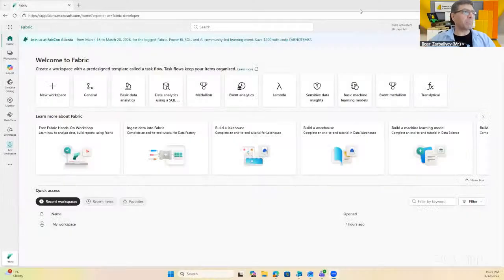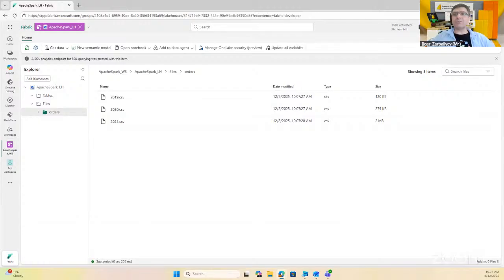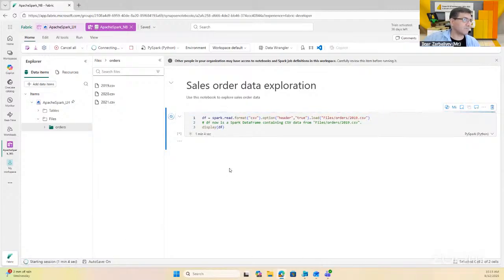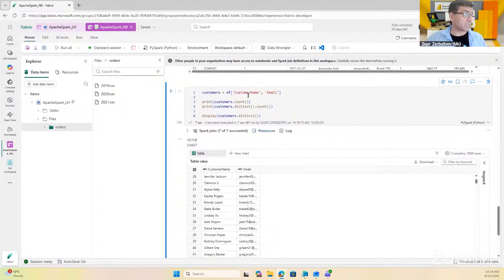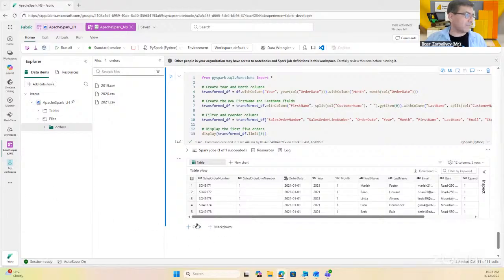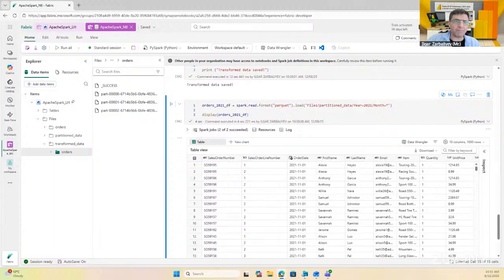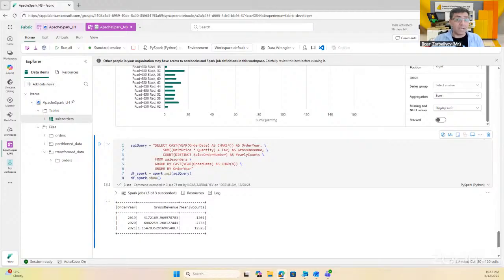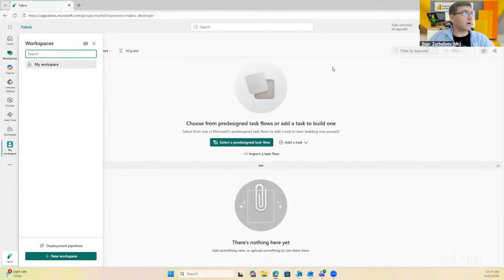DP600 Lab - Analyze Data with Apache Spark in Microsoft Fabric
🎥 **Live Stream: DP-600 Lab – Analyze Data with Apache Spark in Microsoft Fabric**

Join me for another hands-on Microsoft Fabric DP-600 lab — this time focusing on analyzing data with Apache Spark! ⚡

In this practical session, we’ll walk through how to ingest data into a Fabric Lakehouse and use **PySpark** to explore, transform, and analyze it directly within the Fabric environment.

You’ll see how Spark notebooks unlock scalable data processing, how to query lakehouse tables efficiently, and how Spark integrates into Fabric’s end-to-end analytics workflow.

* How to ingest data into a Microsoft Fabric Lakehouse
* Reading, preparing, and analyzing data using PySpark
* Executing transformations at scale with Spark
* Understanding how Spark integrates with Lakehouse architecture
* Preparing analytical datasets for reporting and downstream modeling

🧠 **Lab Overview:**
This hands-on lab takes approximately **45 minutes** and demonstrates real-world Fabric data engineering and analysis techniques using Apache Spark.

* Data Engineers preparing for **DP-600: Fabric Analytics Engineer Associate**
* Power BI professionals learning Spark-based data preparation
* Anyone interested in scalable analytics and modern data engineering

📍 **Platform:** Microsoft Fabric – Lakehouse & Apache Spark
🏷️ **Topics:** Spark Notebooks, PySpark, Data Ingestion, Delta Tables, Lakehouse Architecture